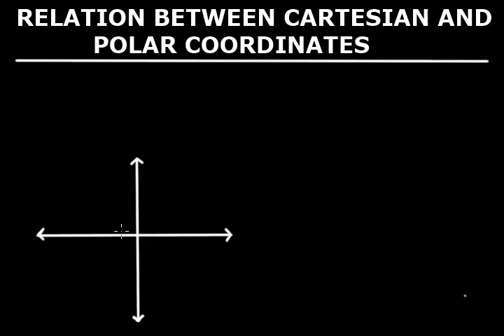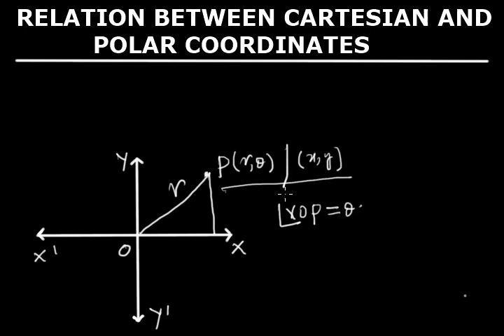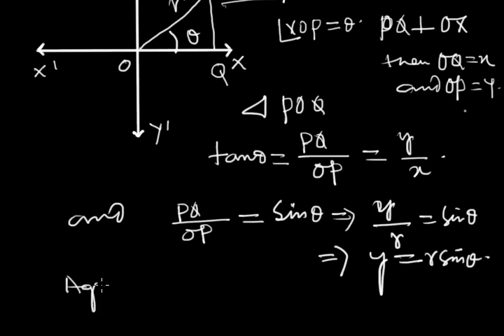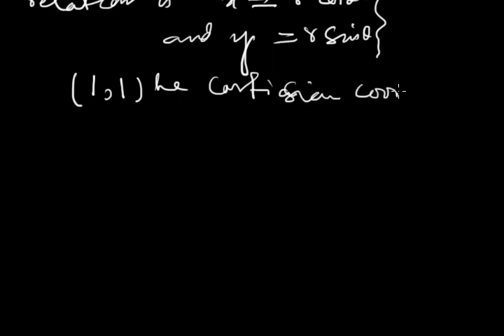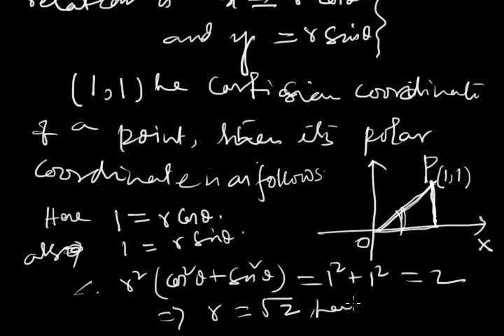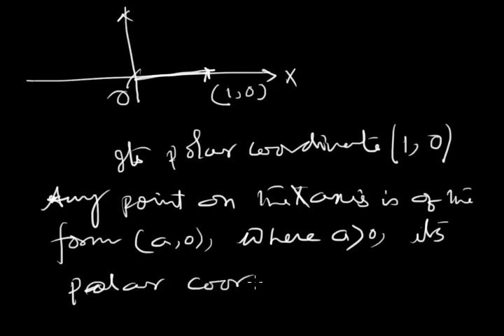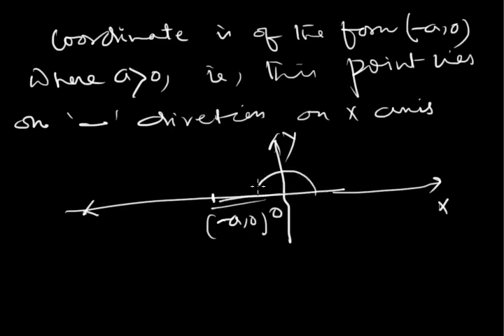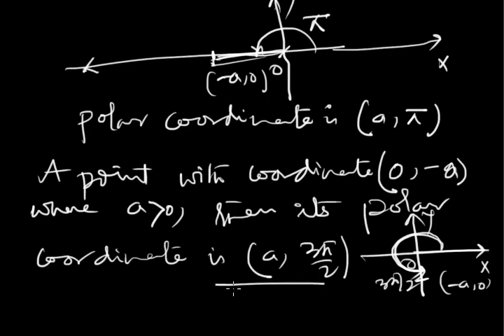Relation between Cartesian and Polar coordinate | Cartesian to Polar coordinates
Procedure to convert cartesian to polar coordinate and polar to cartesian coordinate.